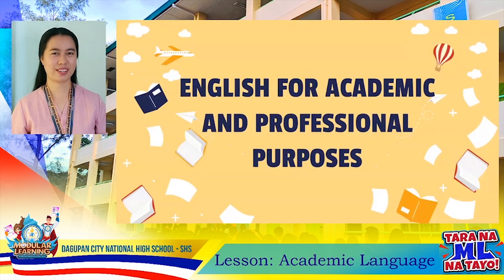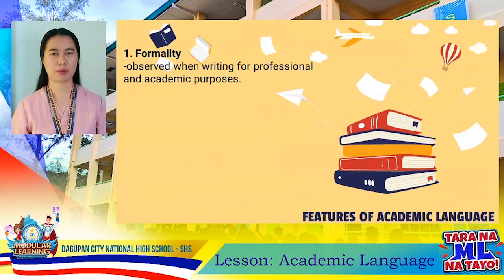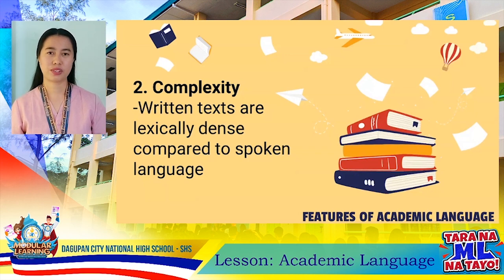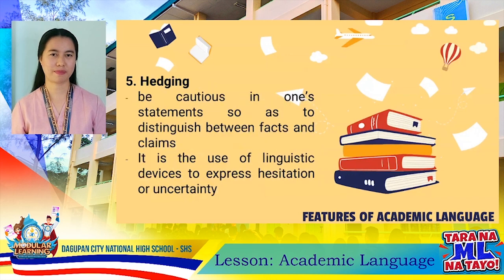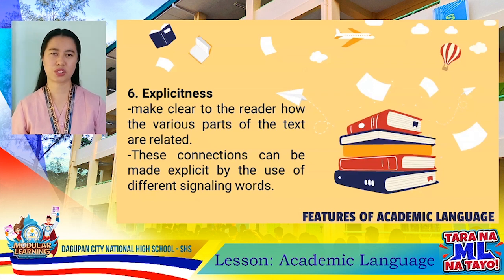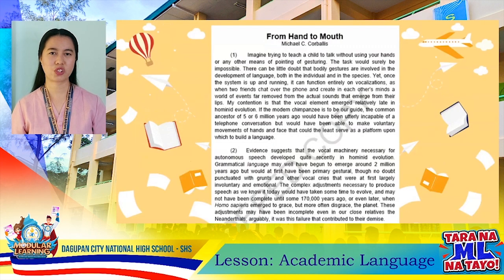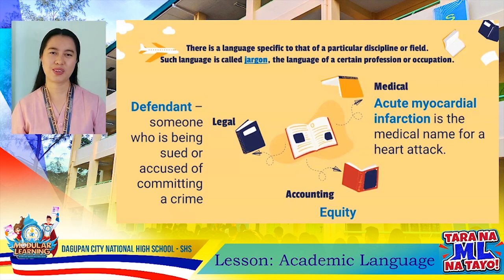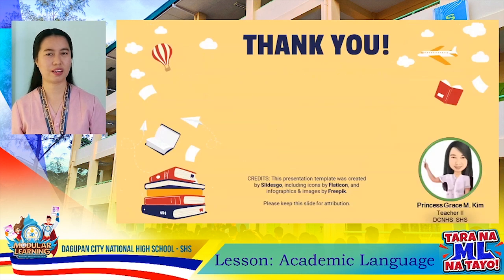ML - EAPP Q1W1